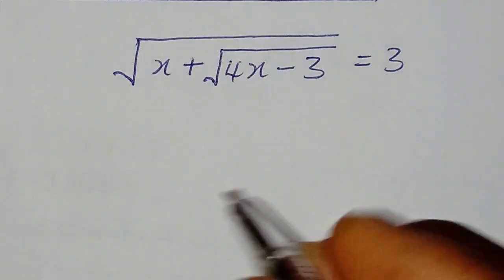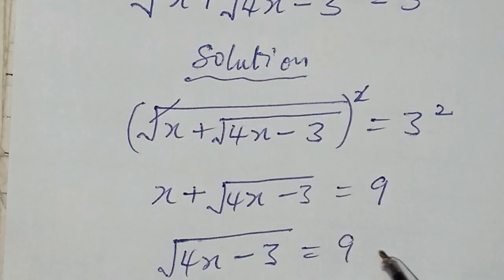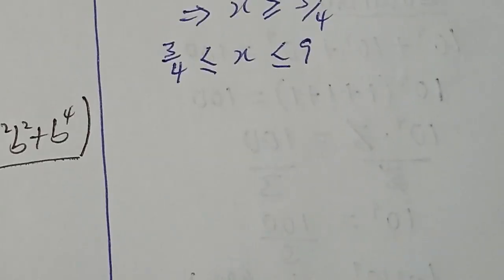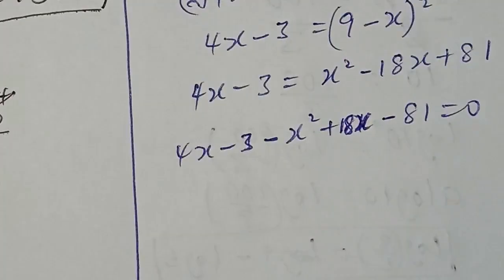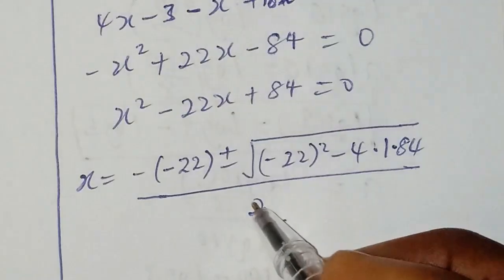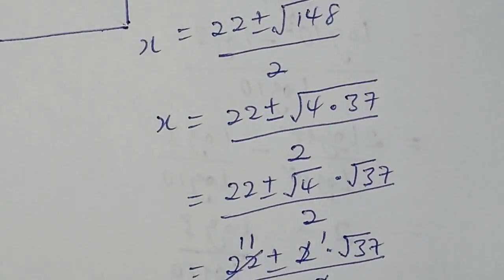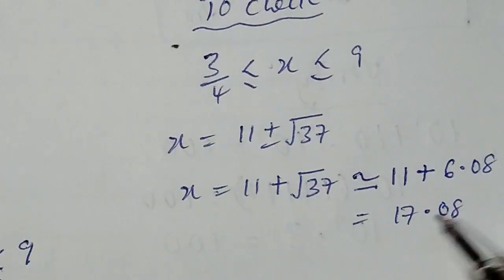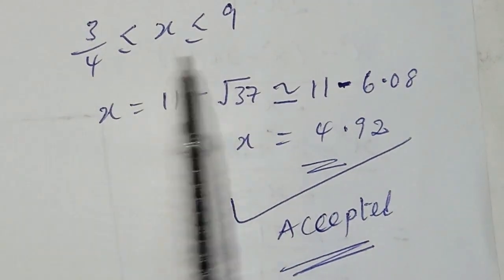⚡ How to Simplify Radical Expressions & Solve Radical Equations FAST!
📚 Master Radical Expressions & Equations in Minutes!
In this step-by-step tutorial, you'll learn how to simplify radical expressions and solve radical equations quickly and easily.

Whether you're a high school student, preparing for exams, or brushing up on algebra skills, this video will guide you through:

🔹 How to simplify square roots and higher-order radicals
🔹 Tricks for combining like radicals
🔹 Solving radical equations step-by-step

👨‍🏫 Taught by an experienced math teacher, this lesson is packed with examples, tips, and shortcuts that make complex problems easier to understand.

✅Simplify algebraic expressions SHORT
math, algebra, indices, indices rules maths, algebra mathematics, Math Olympiad, Olympiad math, algebraic expressions, solving radical,  maths tips, exponential rules, advanced maths, simplify indices, radical expression